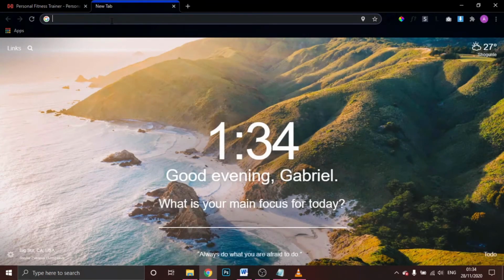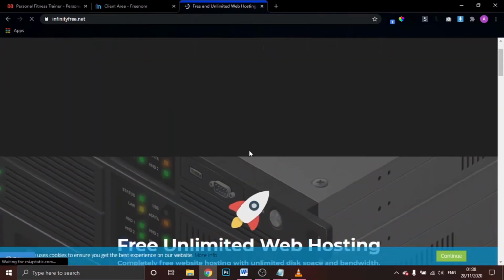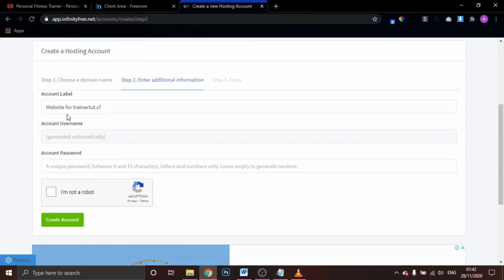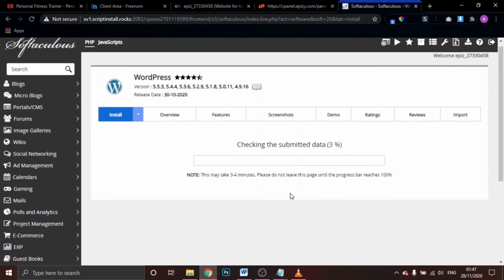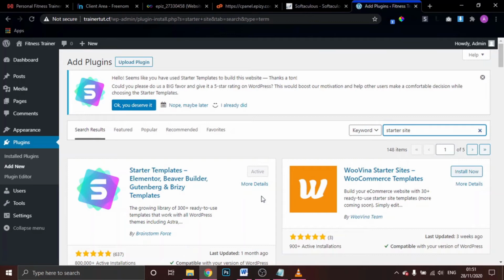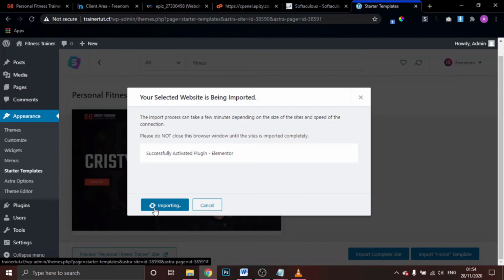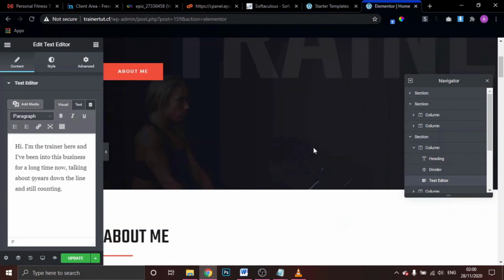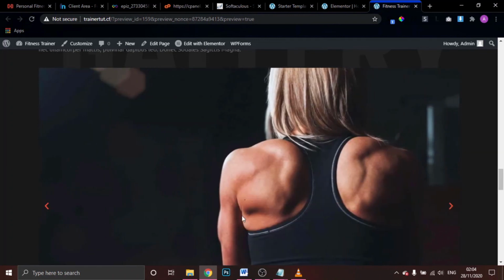How To Create A Free Website With Free Domain and Hosting Using Elementor - For Beginners 2021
Hello!

In this tutorial, you'll learn how to create a website, specifically a landing page for your personal brand or product using WordPress. You will be getting free domain and free hosting & a free WordPress page builder called Elementor.

I'll be taking you step by step on how you can actually create this without any coding or web design knowledge. All you need is your PC and access to internet, then you're good to go!

This is my very first video on Youtube, I hope you find it helpful. Thank you all.

✅ You Can Get Free Elementor Templates

✅ You Can Join The Facebook Group To Get Template And Help